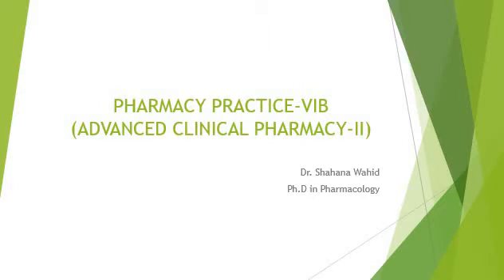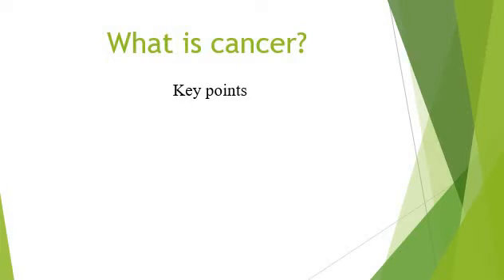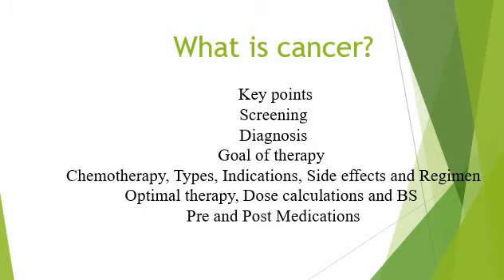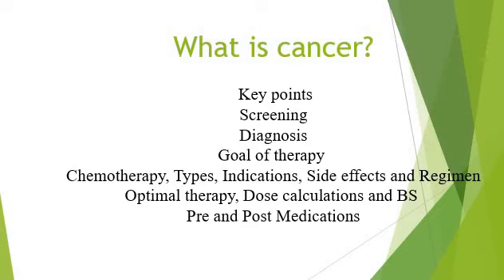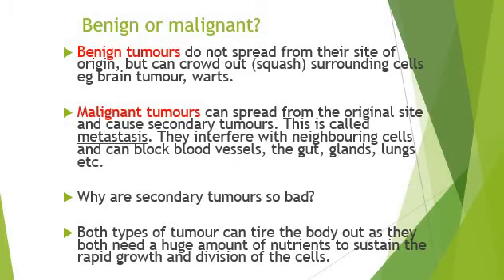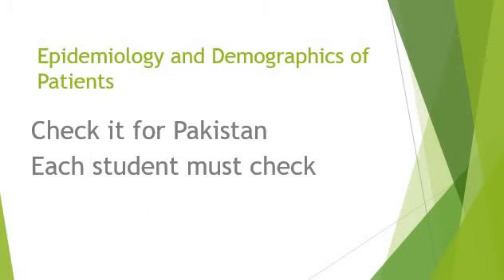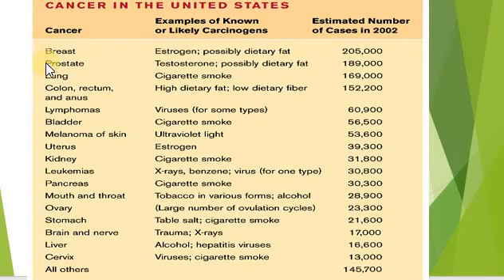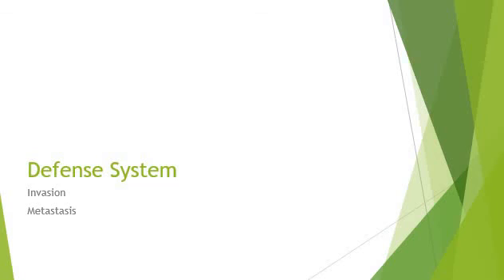Introduction of a Cancer, Epidemiology and Cell Cycle